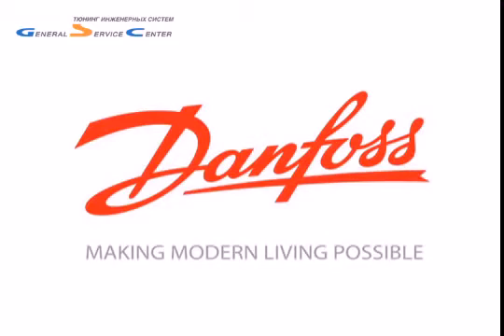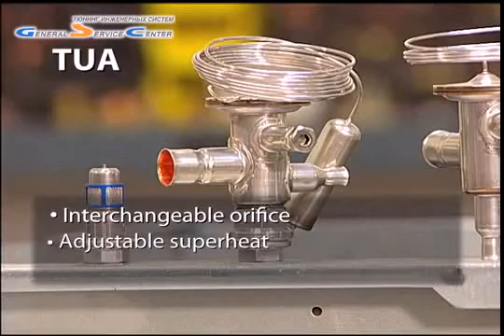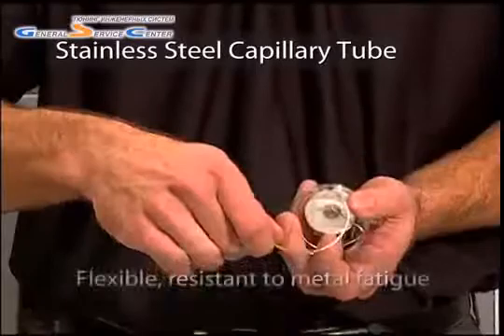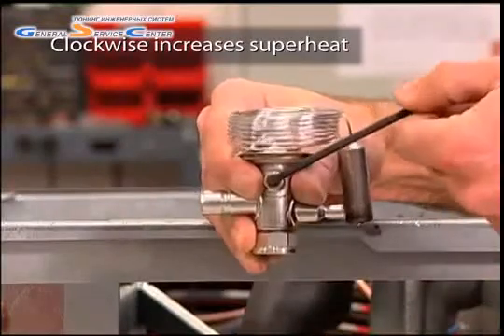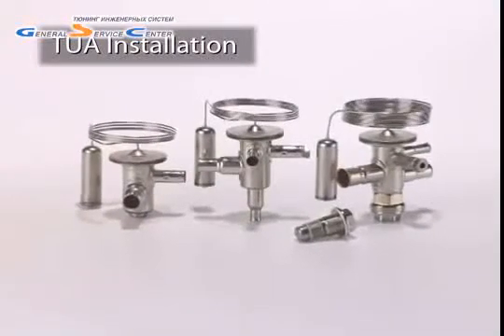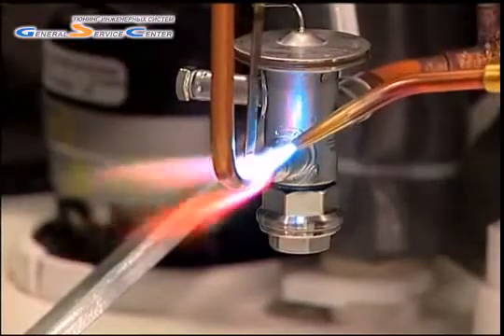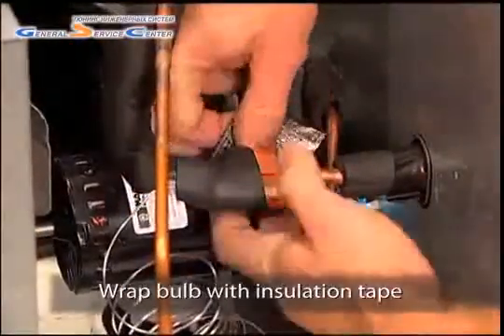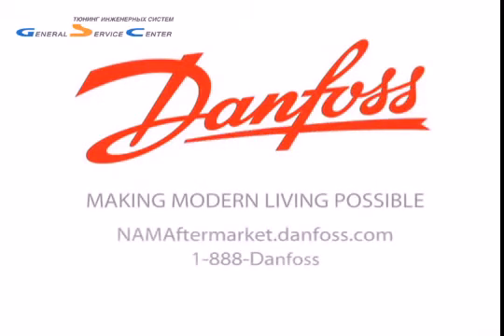Терморегулирующие вентили Danfoss TUA (без перевода)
ТРВ Danfoss TUA применяются в системах охлаждения для пищевой промышленности, изготовлены из нержавеющей стали, имеют опцию регулируемого перегрева, биметаллические соединения, компактные размеры. Устанавливаются перед испарителем на жидкостном трубопроводе.